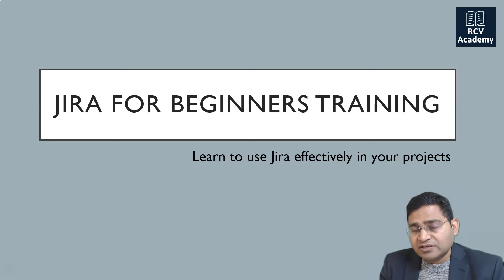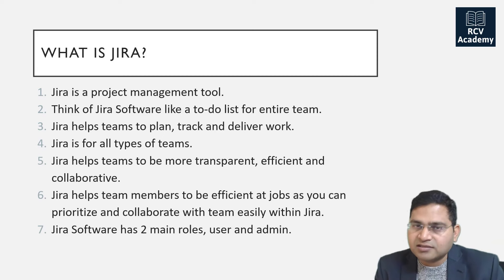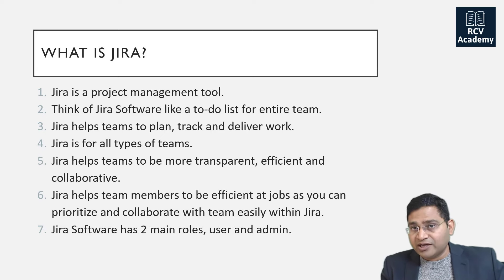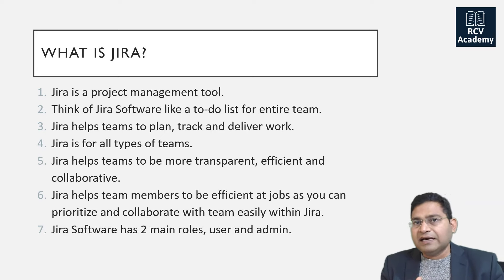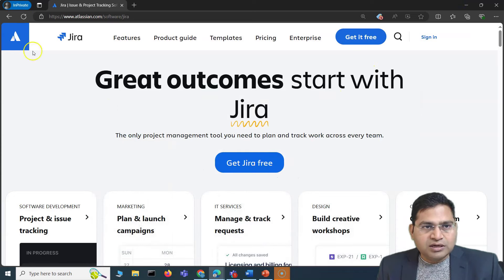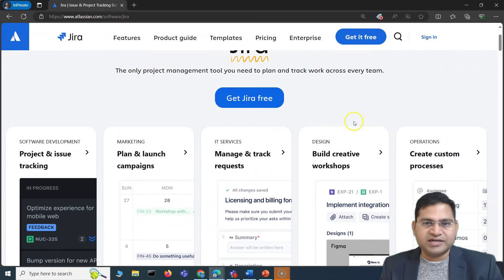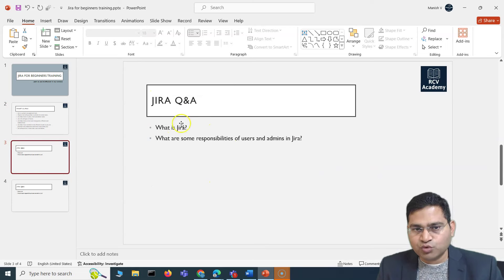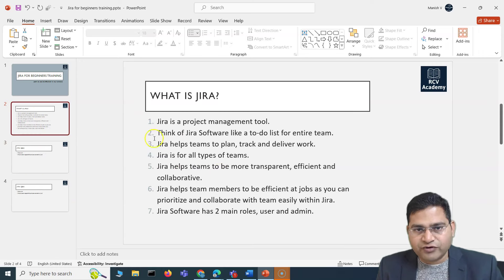Jira Tutorial for Beginners #1 - Introduction to Jira Software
In this Jira Tutorial for beginners, we will understand about basics of Jira, like what is Jira and why this tool is so popular. We will understand, how you can sign up for free Jira software account for up to 10 users and learn and use Jira for free up to 10 users.